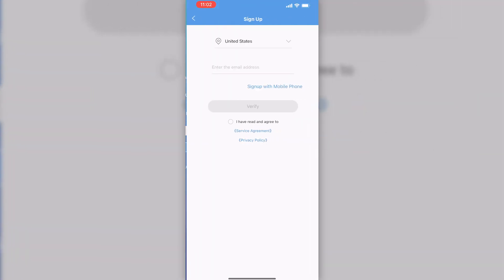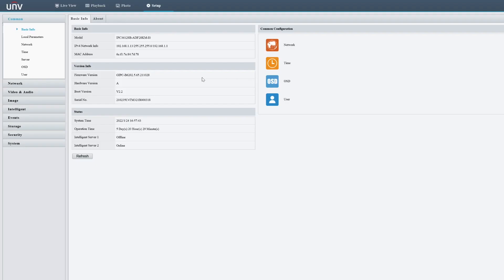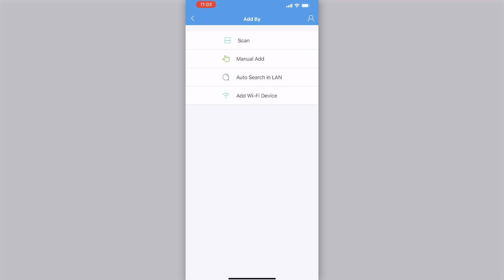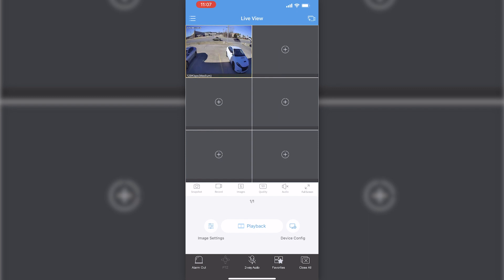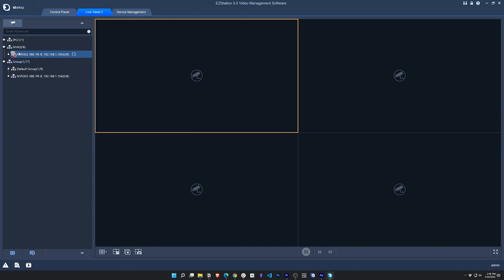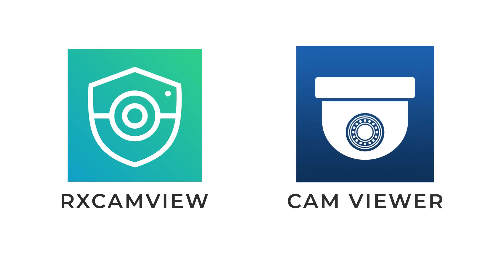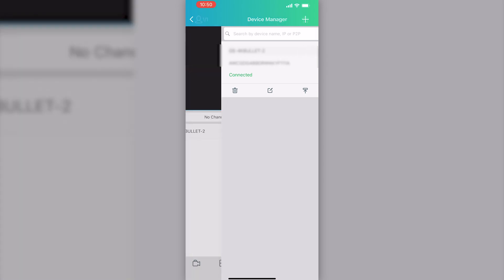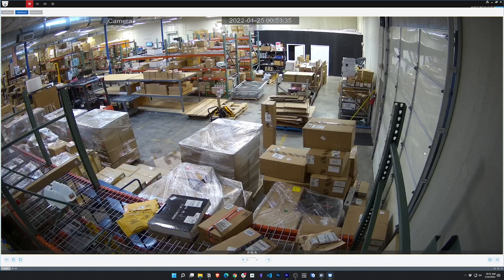How to View Your IP Security Camera Feeds From Anywhere with Remote Access | Uniview & R-Series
Setting up your security cameras for remote access is usually as easy as scanning a QR code. In this video, we walk you through all the steps to setting up remote access on  your phone and computer, both for Uniview and R-Series cameras.

🕖 TIME STAMPS

00:00 - Introduction
00:21 - What is P2P?
00:39 - Uniview Remote Access
01:05 - EZView Mobile Access
02:12 - EZStation Remote Viewing
02:35 - R-Series Remote Access
02:52 - RXCamViewer Remote Access
03:19 - Cam Viewer Desktop Remote Access
03:34 - Conclusion